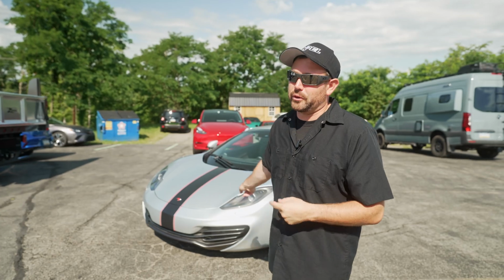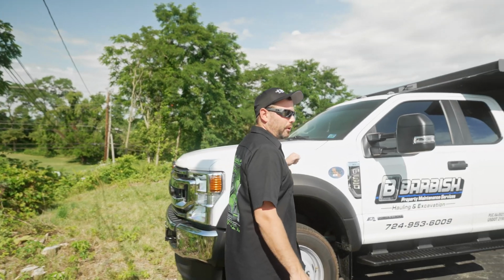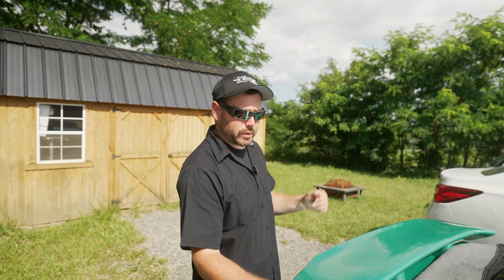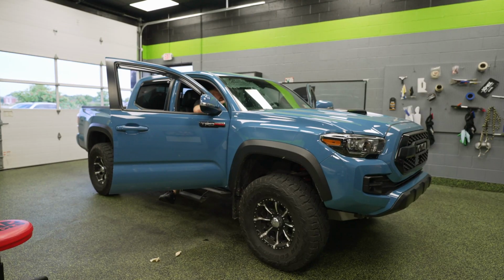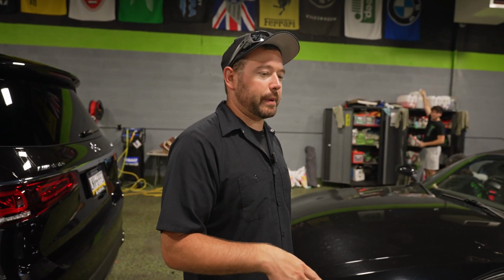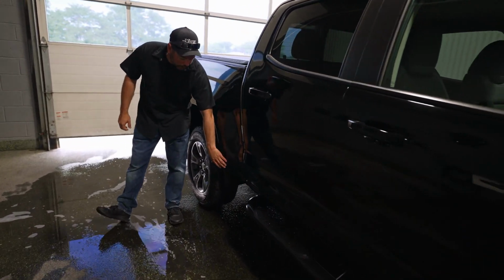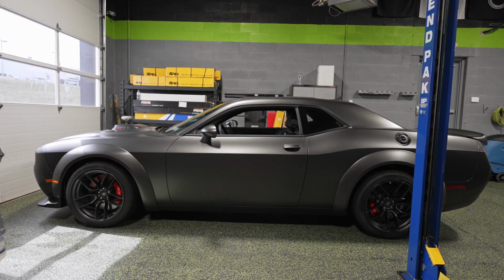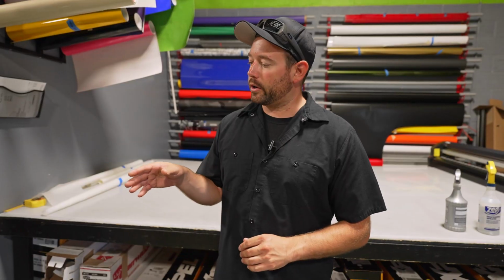Take a tour through one of the fastest growing automotive customization shops | What's in the Shop